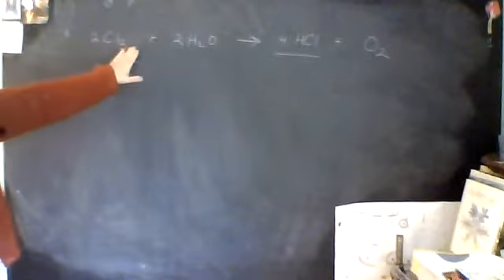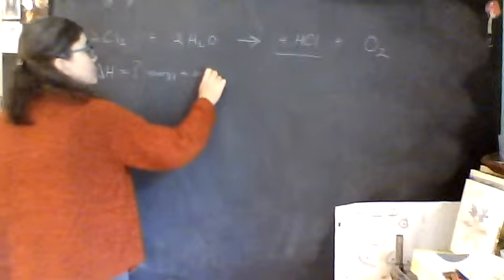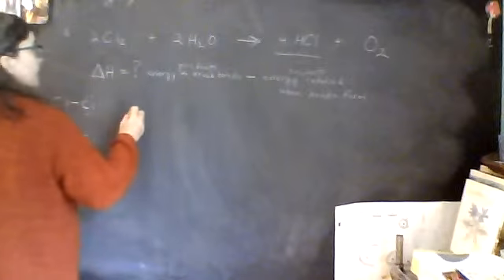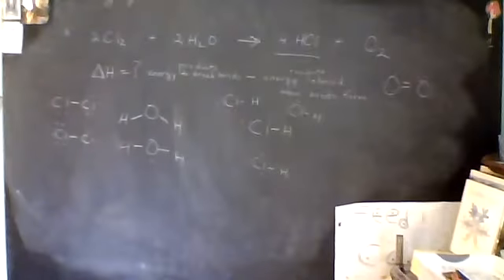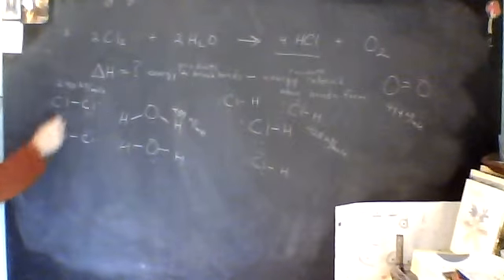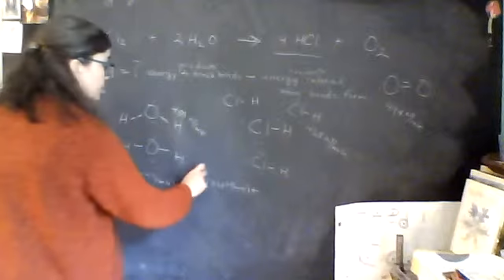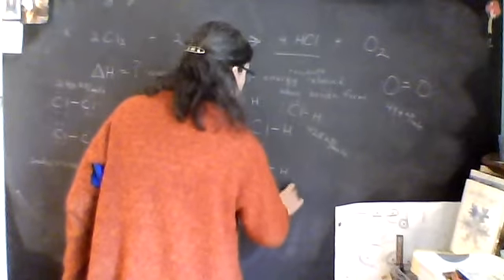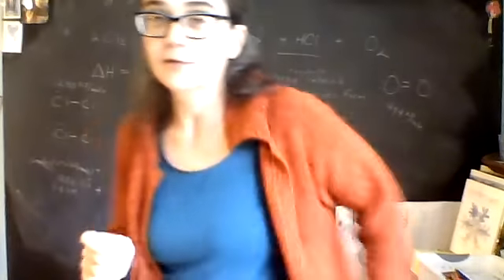Module 13 Practice Problem 1